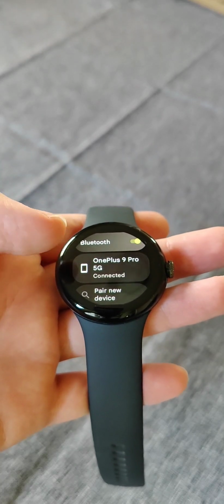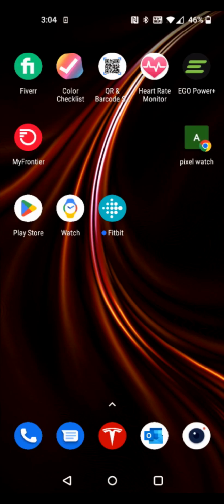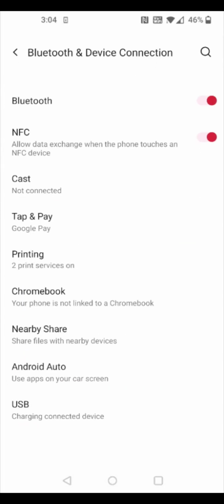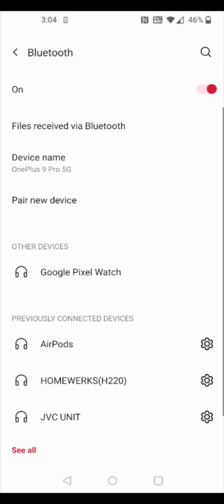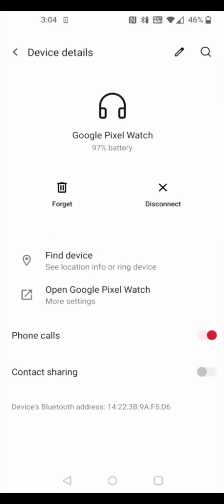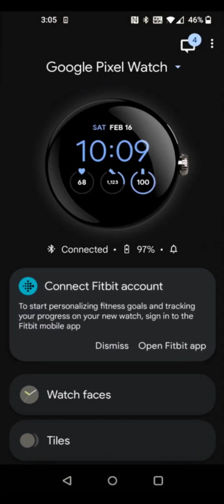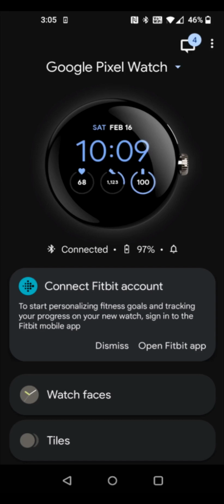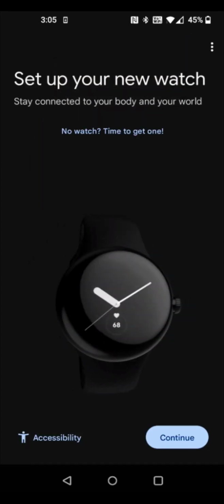Pixel Watch How To Pair Bluetooth - Google Pixel Watch Connect Bluetooth With Phone or Other Device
Google pixel Watch Accessories

Hello, In this video I talk about Pixel Watch How To Pair Bluetooth - Connect Pixel Watch Over Bluetooth With Phone or Other Device Tutorial, Guide, Example, Step by Step, Instructions.

In this video I walk through a simple and easy step by step instructions, guide, tutorial on how to pair or connect the google pixel watch over bluetooth with a phone or other device.